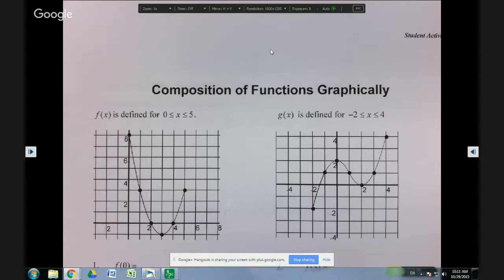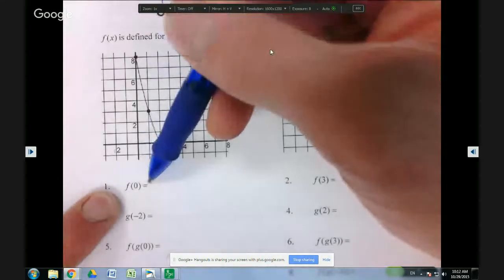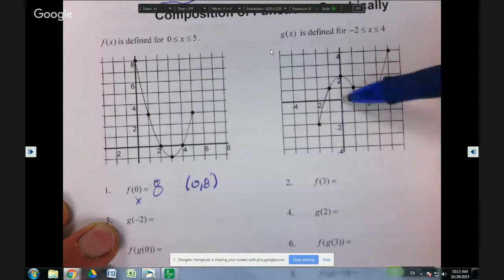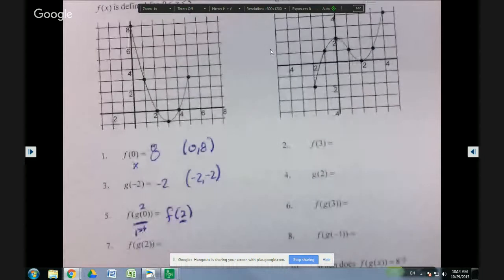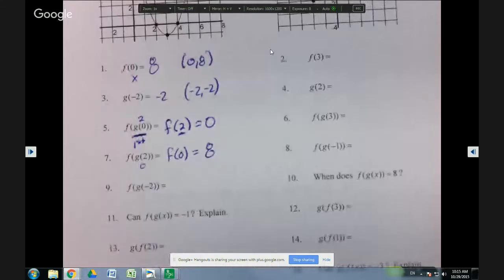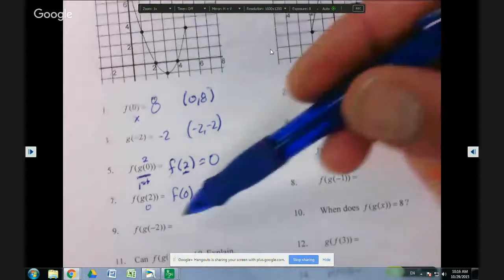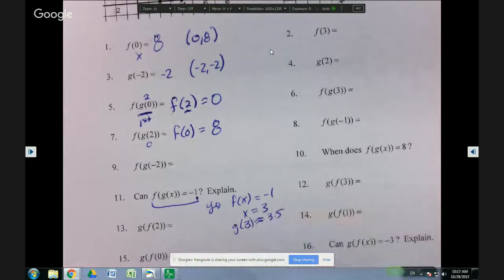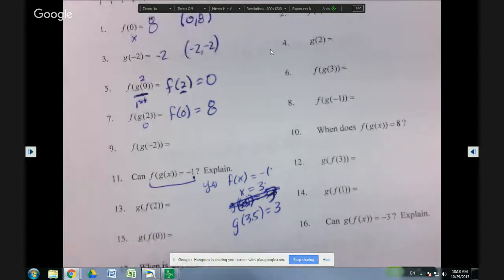Math 4 Composition of FUNctions Graphically